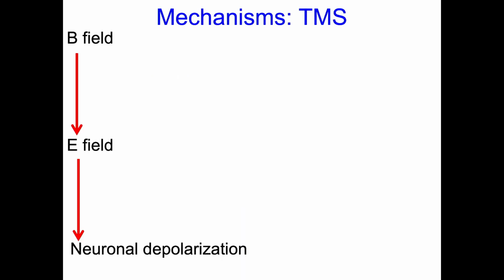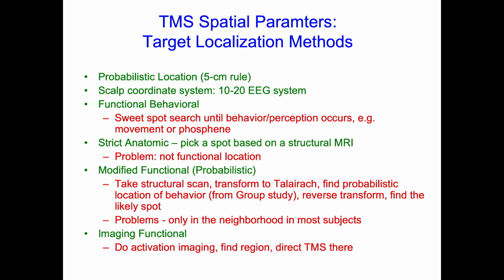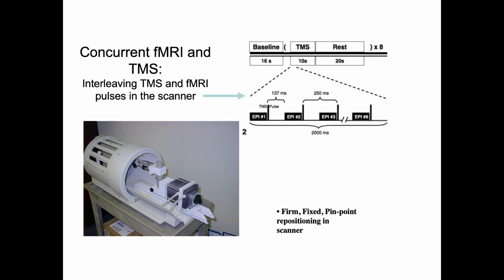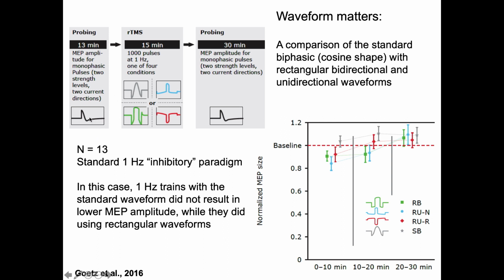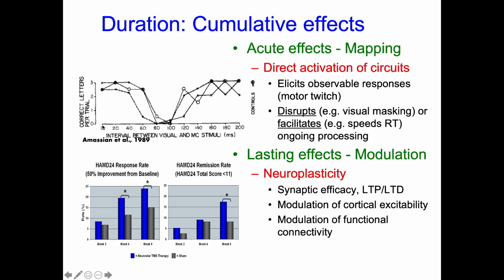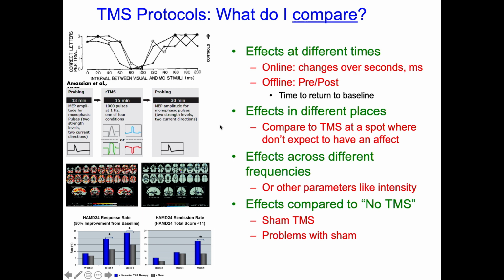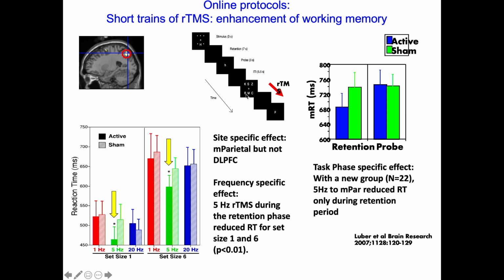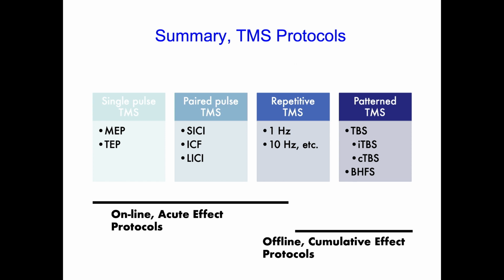NIH basic training course on transcranial magnetic stimulation (TMS) Physical Parameters & Protocols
Dr. Bruce Luber, a staff scientist at the National Institute of Mental Health Intramural Research Program, provides an overview of the basic parameters of transcranial magnetic stimulation (TMS) and different protocols that are being used to research the effects of TMS.